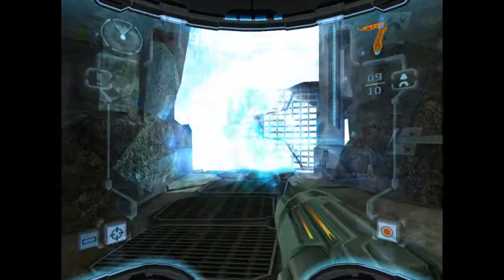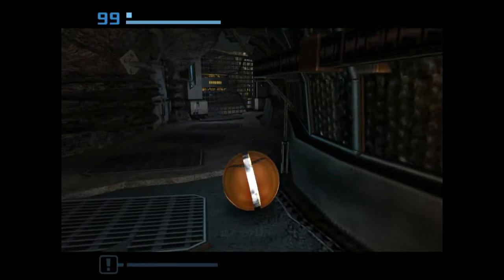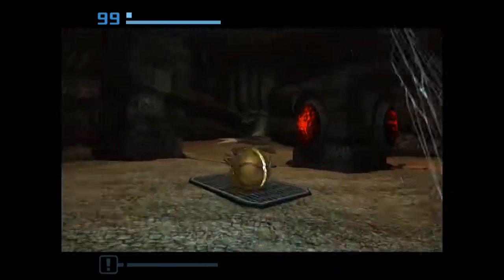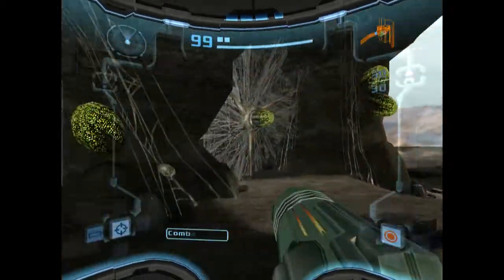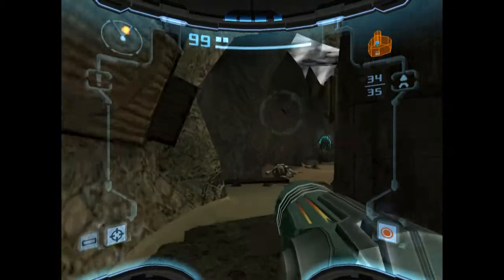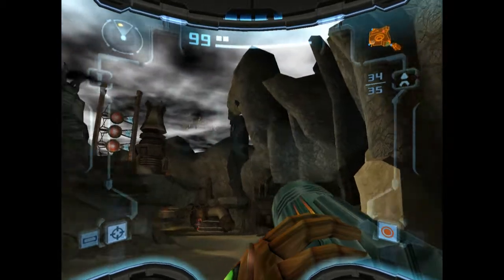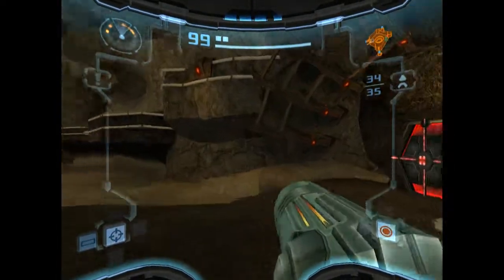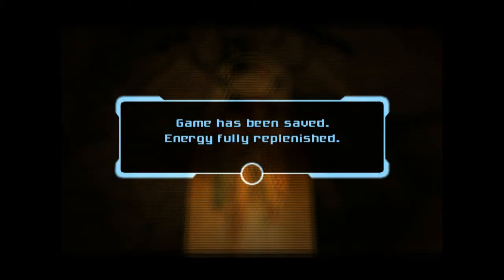Metroid Prime 2: Echoes: Part 1: Exposure to the Darkness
Welcome everyone, I'm Zds, and this is my Metroid Prime 2 Echoes Let's Play!
Here's the code. Just make sure you hold both the L and R buttons to use this code.
QEKD-6JU8-WP6YE
F6AH-QK21-B3732
V6BZ-Y3Y1-BRUK0
JPEK-H6NM-A3WE9
7393-U8Y5-XP87R
XEUP-6JK6-1RCX4
2P0T-9VNP-XJF52

Also while you're here, why not check out some of my other content? Here are some playlists I highly recommend.

If you have any suggestions for future content, please lemme know in the comments or on my Twitter page @Zodyrus